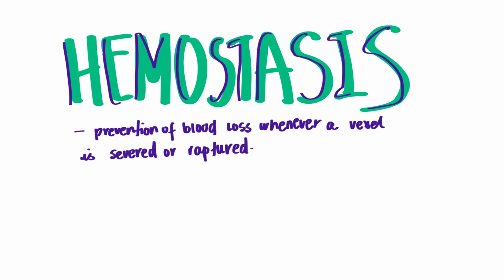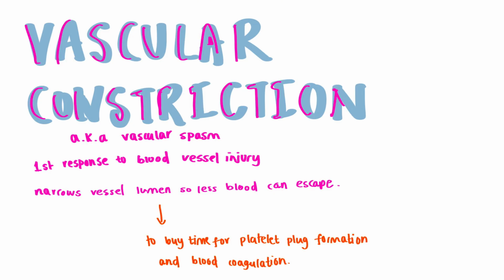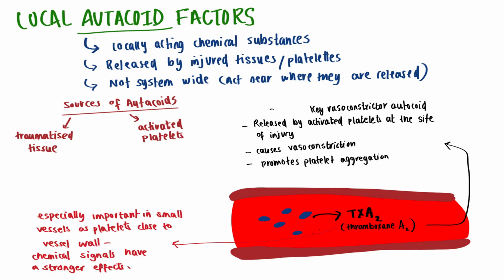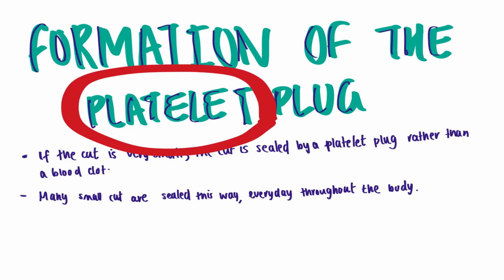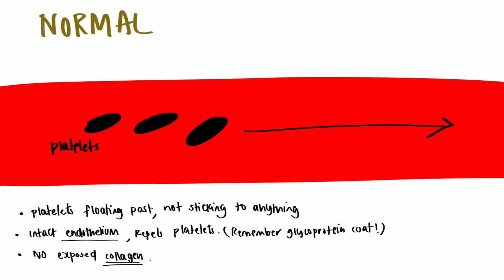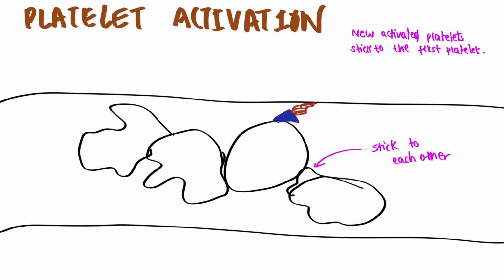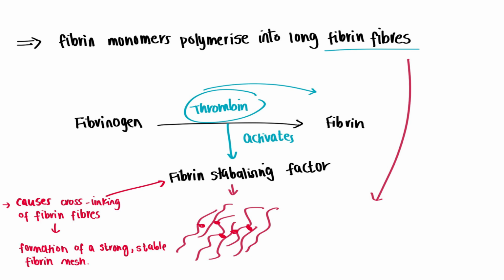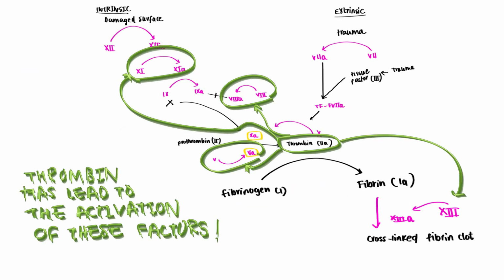Hemostasis + coagulation cascade - How your body stops bleeding. -- ( revision)